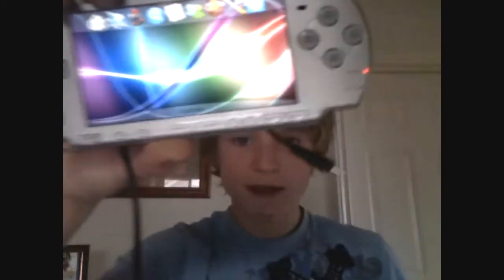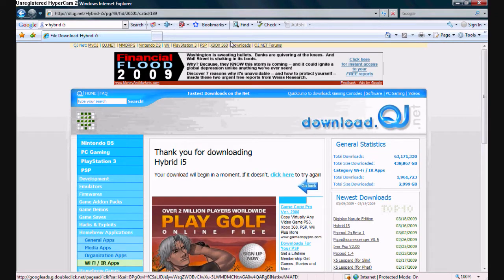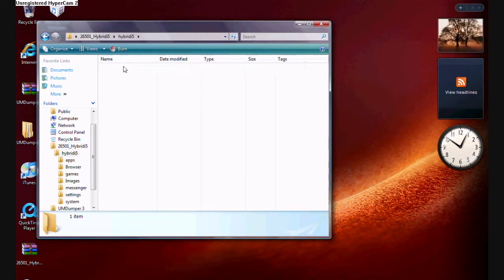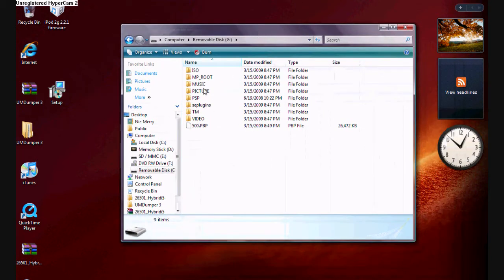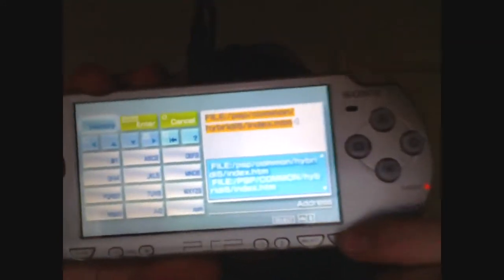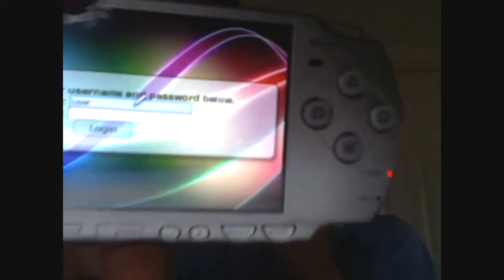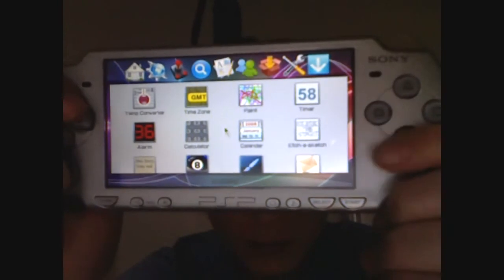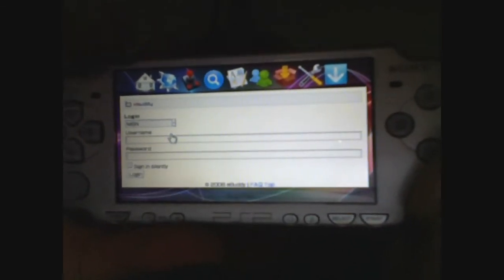How to get MSN messanger using hybridi5 on PSP slim and phat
Hey guys this video is showing you how to get msn messanger, and much more using the Hybridi5 application.